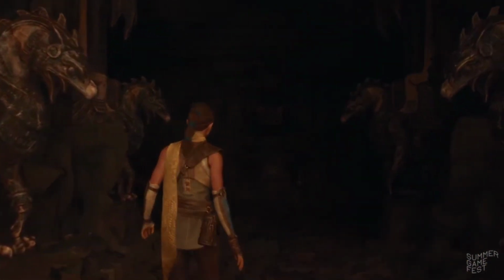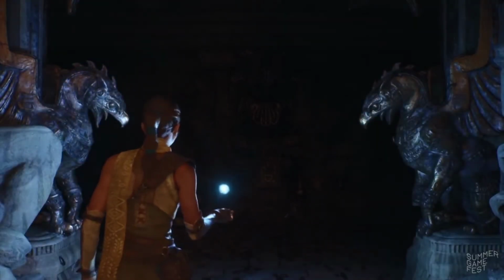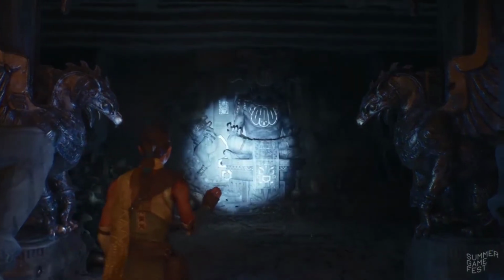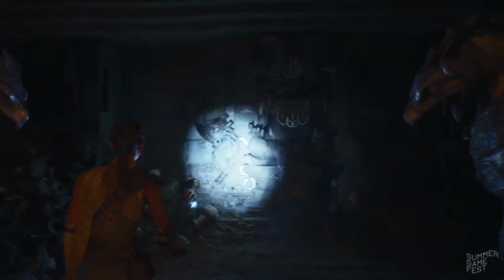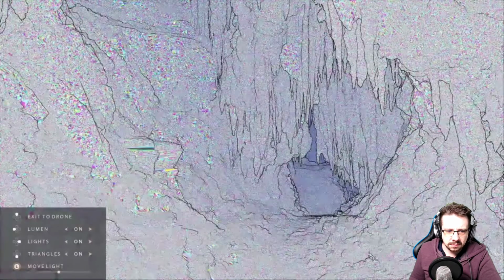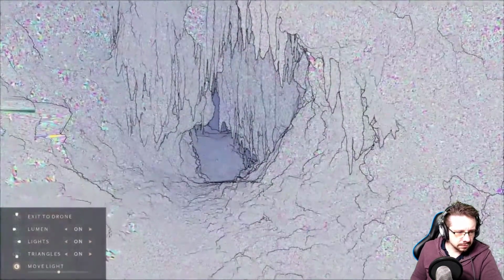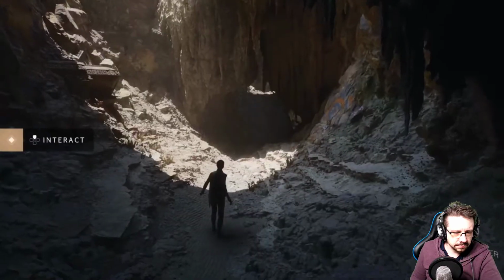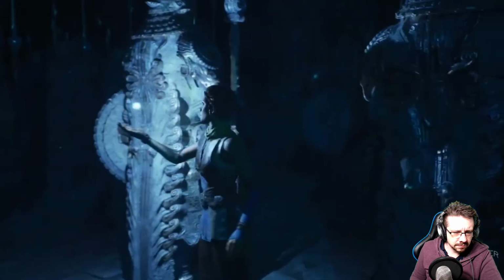(FR) Summer Game Fest : Annonces Unreal Engine V et Tony Hawk's Pro Skater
Voici la redifusion du live du 13/05/2020 avec les annonces du Unreal Engine V et de Tony Hawks Pro Skater 1 + 2

- Code Créateur Epic Game Store : peup-peup